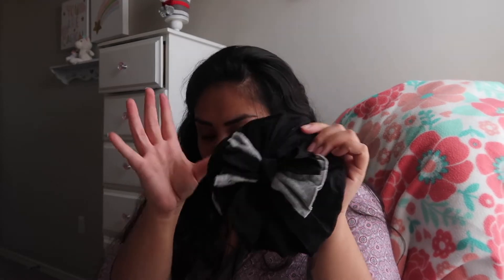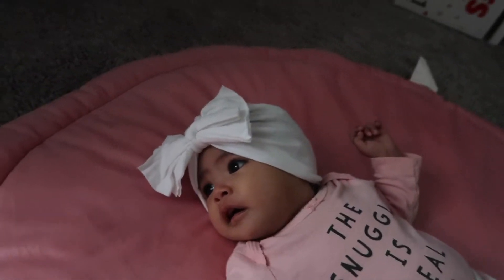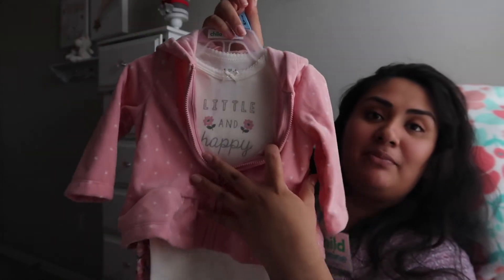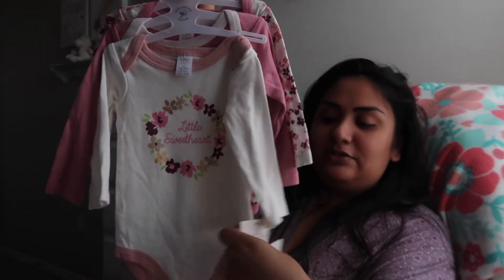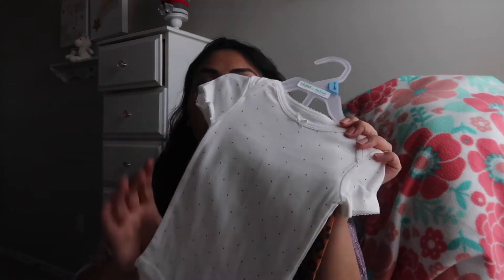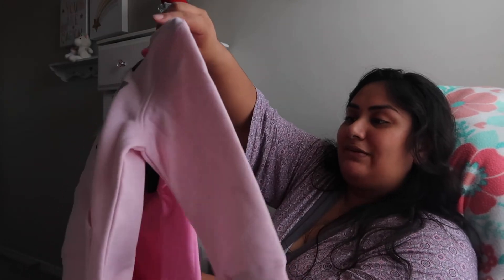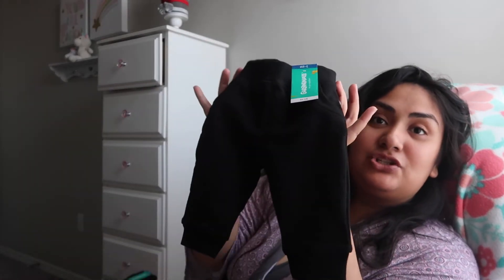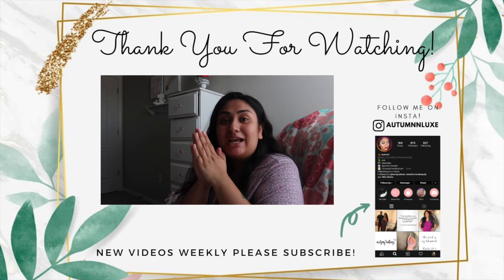💕 Huge Baby Girl Haul !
✨Momcozy Baby Hats:
$15.99

PRAYING AND SENDING ALL MY LOVE TO YOU ALL IN THIS TIME!!